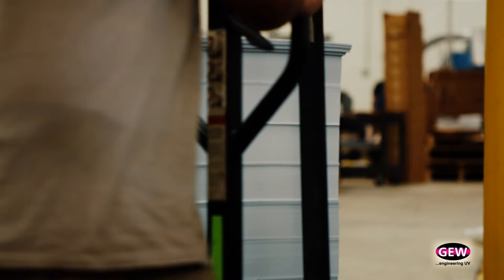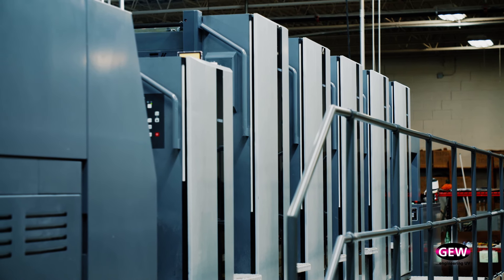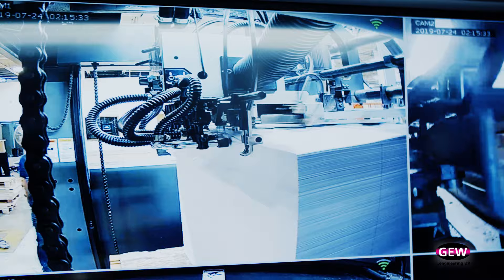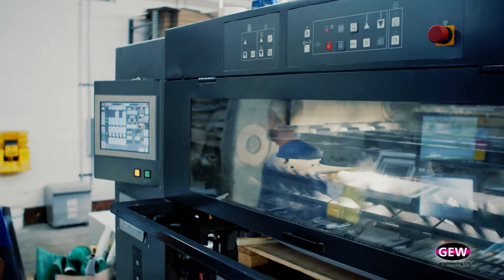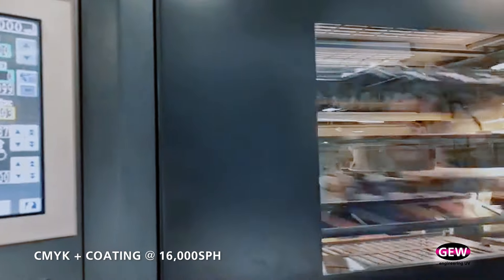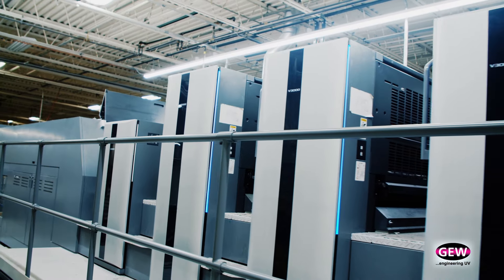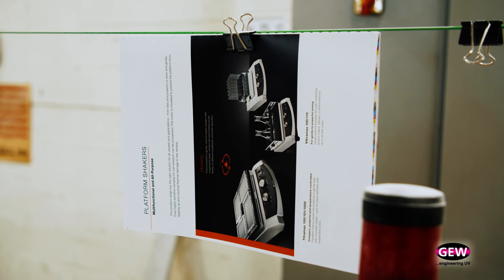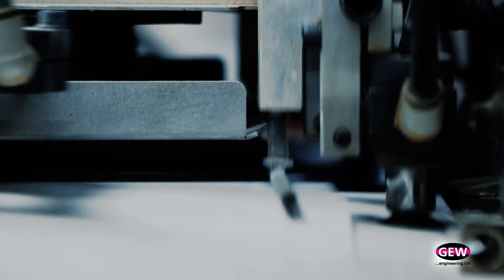GEW Customer Spotlight Hagg Press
Hagg Press is a ‘Top 400 Printer’ according to Printing Impressions in the USA. The family company has been on this prestigious list for many years now. Established in 1975, Hagg Press is based in Elgin, Illinois and serves the thriving Chicagoland print market. Business is largely through resellers and is extremely competitive.

The management team at Hagg are strong believers in new technology. In the words of Jordan Hagg, Vice President of the company: “New technology is a requirement in this industry - you have to have it - if you don't have it, you are definitely falling behind.” This pioneering approach led to their first installation of a GEW LED UV curing system in 2018, retrofitted to their RMGT 10-Series press.

The decision to install LED was largely driven by the press manufacturer, as Jordan explains: “After a lot of reading, a lot of talking to people, everything put together it really seemed to be LED UV as being the technology for the future. RMGT came to the table with a few options and GEW was very strongly suggested by them.” He goes on: “When we turned our LED system on for the first time and ran our first press sheet through there and we all stood at the console looking at this sheet and putting our fingers across it and realizing 'this thing is dry... there's no coating on it, it went right through the press, we just watched it.' It was like magic and everybody looked at each other like... the game has changed at Hagg Press.”

Brother to Jordan, Taylor Hagg is also a company VP. He focuses most of his time on production output, which has been transformed by the installation of LED UV. He explains: “The LED UV has definitely made my bindery work a lot easier because in the past with our conventional inks, we had a lot of issues with the inks not drying even days after a job was printed... and if the ink is still wet it tends to mark and scuff and you have problems in the post-press world. While with the curing of the LED inks, we are able to go right from press into our bindery equipment without issues at all. Everything about the job is easier post-press because you're not also dealing with spray powder possibly causing issues down the line, of piling up on your other equipment, on rollers and feed mechanisms.”

The press is installed with a GEW LeoLED Modular Lamp Array (MLA) system, which gives the print team a great deal of production flexibility, as Jordan Hagg clarifies: “Right now we have one lamp after the printing units and four lamps after the coating unit. With this arrangement we don't have to move lamps and we can actually print any way we want - we can print four colour with no coating, we can print four colour with coating, we can print four colour with aqueous coating - and we can do everything in line without requiring two passes. With that we can achieve curing on any coating we want, at any speed we want.”

They also have the ability to control the lamp system individually, where they can cure after the fifth printing unit as well as after the coating unit. This means that they can achieve a dry trap of the coating by curing the inks before they reach the coater unit, which creates a glossier finish to the UV coating.

With the installation of the LED UV curing system, Hagg can now do the work of several presses with just the one RMGT 10 press. In the words of Jordan: “For the last 20 years Hagg Press had a perfecting press but when you go to print two sides you still have the dry time problem and with the LED UV I can print one side, flip the sheets over and put them right back through the press within five minutes - and I basically just achieved what our perfecting press had been doing for the last 20 years – all with a straight press. I'm able to pull work off of four presses and put it all on our LED UV 40-inch press, run it around the clock and I would argue outperform all other presses combined with one shift operation.”

On the question of the return on investment period for the LED UV system, Jordan comments: “With LED we do not need to use the IR dryers that we did need with conventional inks... because of that we're saving money on electricity, with regard to not just the power output of the IR dryers versus the LED, but also the heat output - the IR dryers put out a lot more heat and because of that our air-conditioning in the summertime was huge - the bills were giant - now they're much lower. I would venture to say they are a couple of thousand dollars a month cheaper. It's not going to be very long before this system pays for itself.”

Taylor Hagg concludes: “With LED our turnarounds are much faster, our quality is certainly above where it used to be, it's worked perfectly flawless the entire time and we just can't wait to get the next one.”

For information on GEW LED UV for sheetfed printing, go

Have any questions?